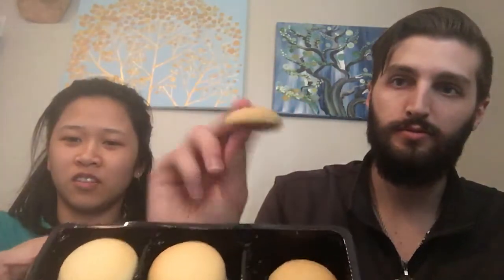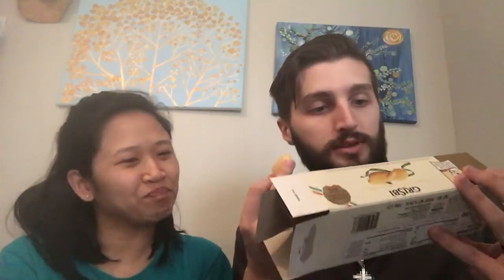BenPookie review Grisbi’s Lemon Creams | by Matilda Vicenzi